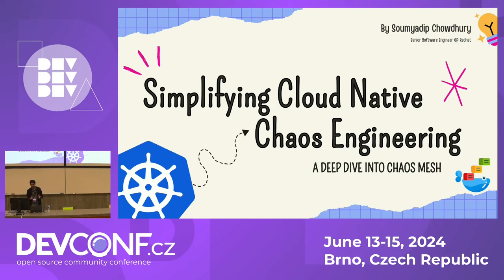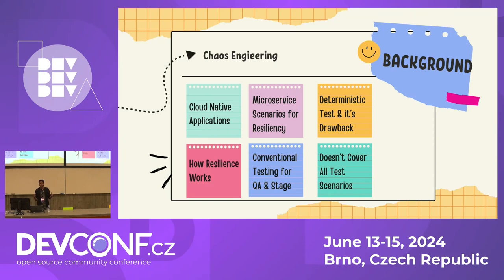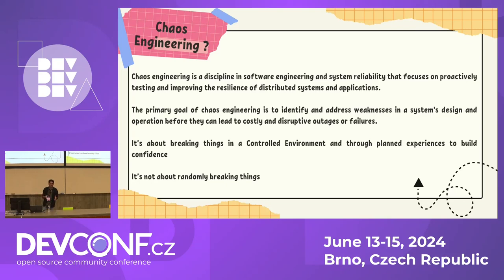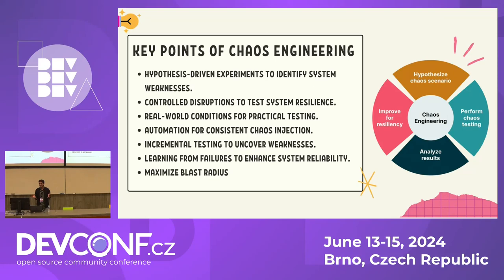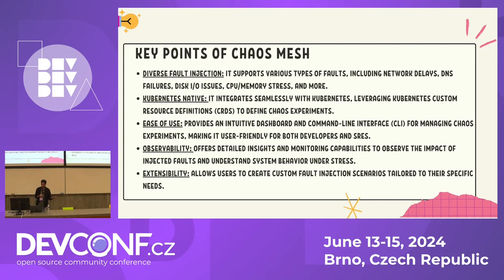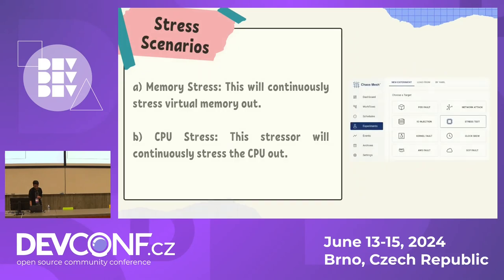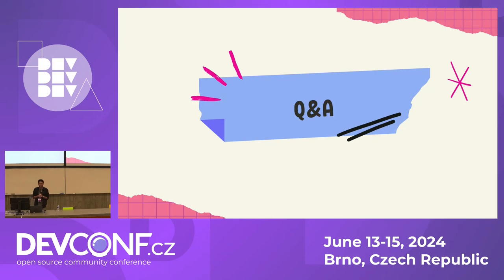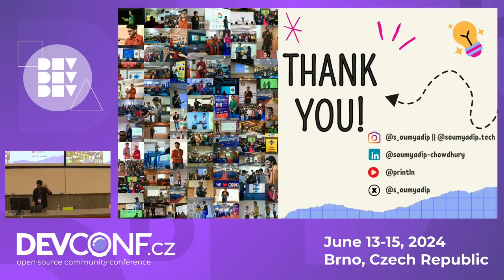Simplifying Cloud Native Chaos Engineering: A Deep Dive into Chaos Mesh - DevConf.CZ 2024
Speaker(s): Soumyadip Chowdhury

In today's constantly evolving digital era, ensuring the reliability and resilience of cloud native applications is crucial. As these applications become more complex, chaos engineering has emerged as a powerful methodology for proactively testing and validating their robustness. Chaos Mesh, an open-source chaos engineering tool for Kubernetes, provides a comprehensive framework for orchestrating chaos experiments in cloud native environments.

In the session, I'll take a deep dive into Chaos Mesh, exploring its essential features and functionalities, and demonstrating how it can simplify the chaos engineering process for cloud native applications.

I'll also discuss a few companies that have solved their problems using chaos engineering. For instance, Netflix's Chaos Monkey was one of the pioneers in Chaos Engineering. They intentionally disrupted their systems to identify and address weaknesses, leading to improved fault tolerance and a more resilient streaming platform.

In addition to exploring Chaos Mesh's essential features and functionalities, we'll delve into best practices for integrating chaos engineering into your application development lifecycle, how we can also reduce downtime and enhance System Reliability. Let's discover how you can apply these insights to enhance the performance and stability of your own applications.